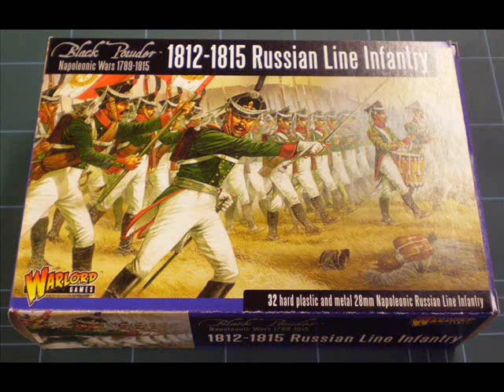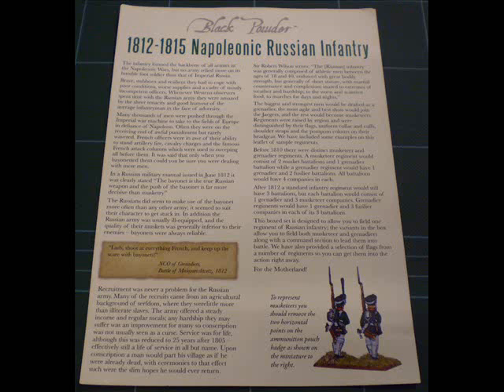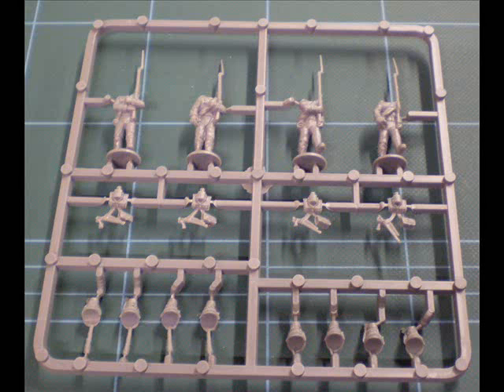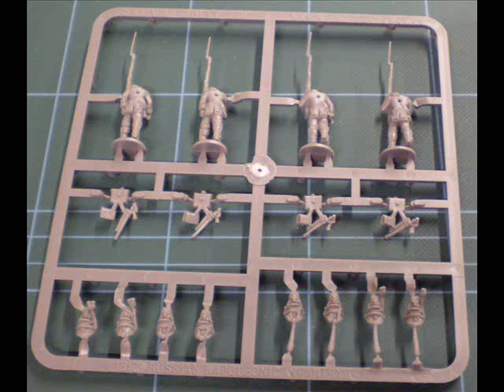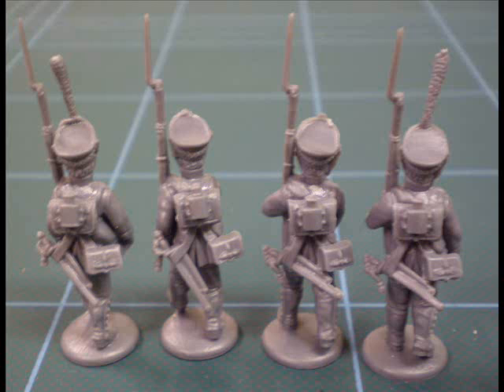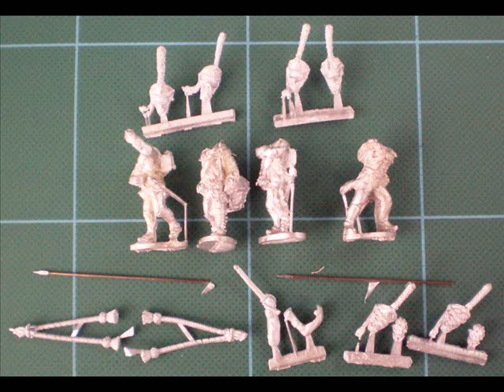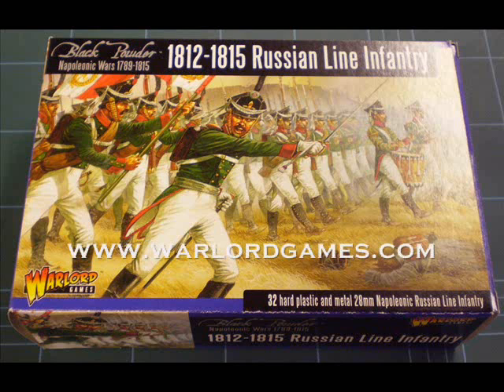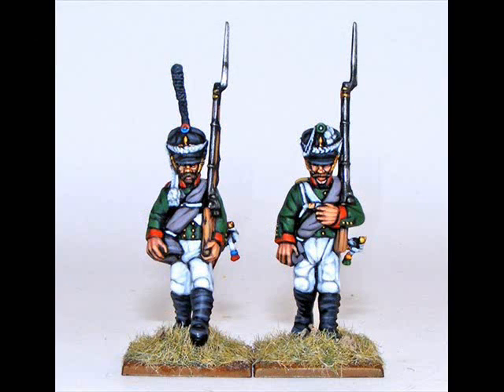Miniature Review - 28mm Napoleonic Russian Line Infantry 1812-15 from Warlord Games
Welcome to Episode 25 of the Meeples & Miniatures Miniature Review Show

In this show, I look at the box set of 28mm Plastic Napoleonic Russian Line Infantry 1812-15 from Warlord Games